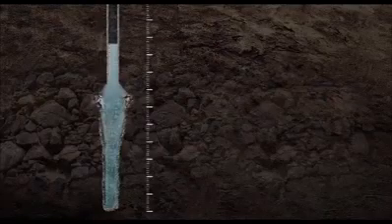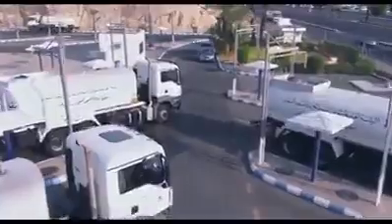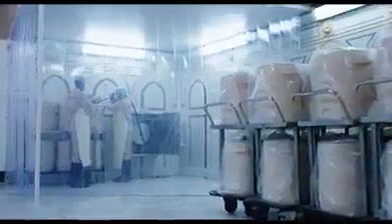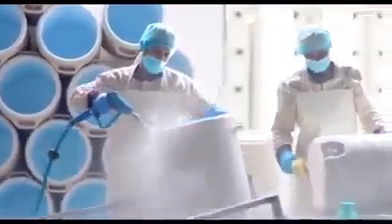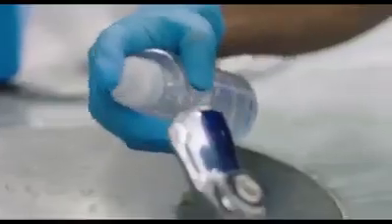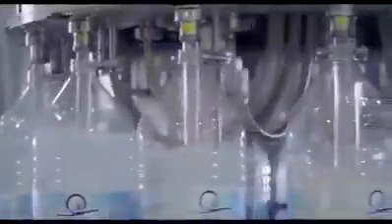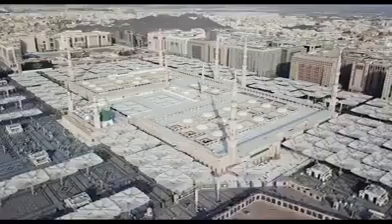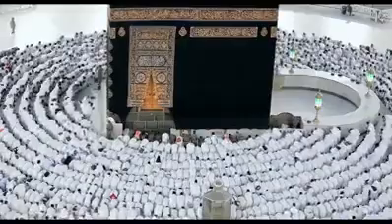Abe Zam Zam documentary full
آب زم زم دنیا کا بہترین پانی 🌊